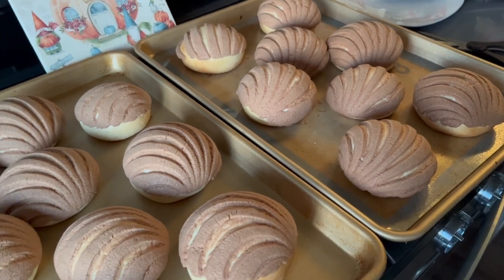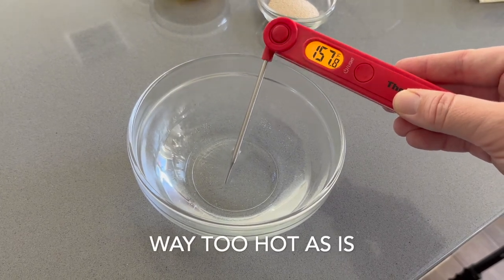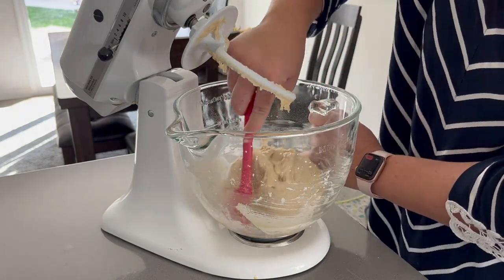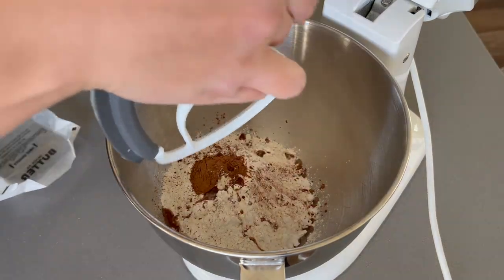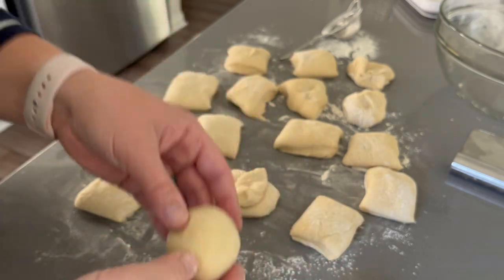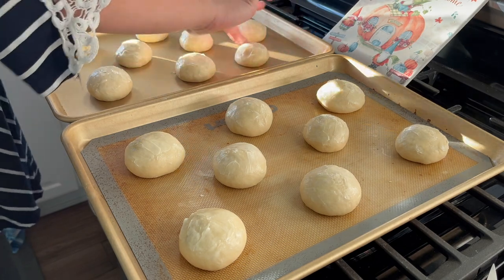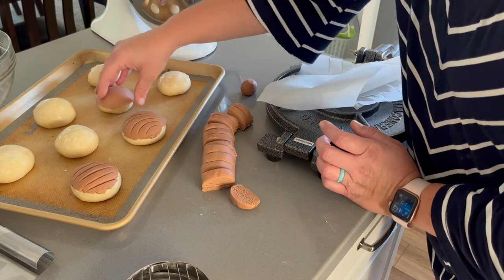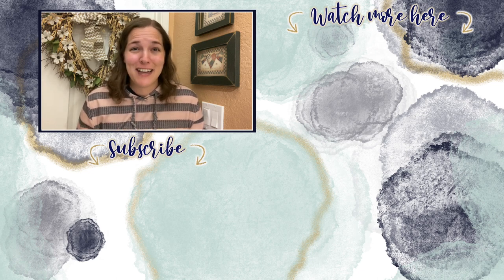How To Make THE BEST Chocolate Conchas From Scratch | 100% Approval Rate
So I still sound a little sick, but I just HAD to share my tutorial on how I make chocolate chip chocolate conchas. So many of my friends and family have asked for and raved about this recipe.

INGREDIENTS:
1/2 cup milk
1/2 cup water
1/3 cup soft butter
1 egg
1/3 cup sugar
1 teaspoon salt
3.5 cups flour
1 Tablespoon yeast

About Us:

Our channel, Limabean Living, covers:
-SAHM Life
-Cooking & Baking
-Encouraging mathematical development in children
-Cleaning
-DIYs
-Frugal Living